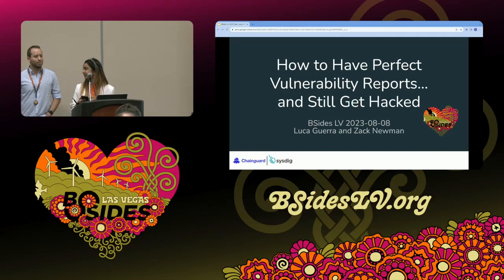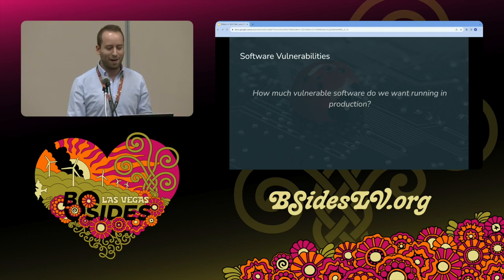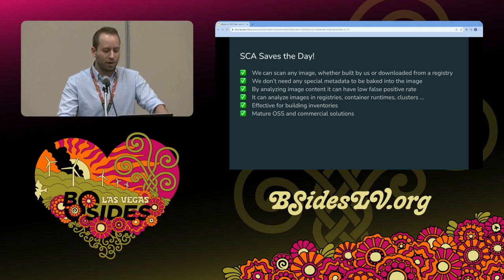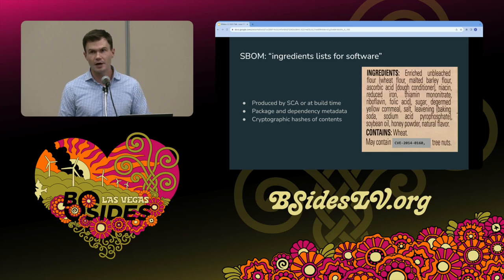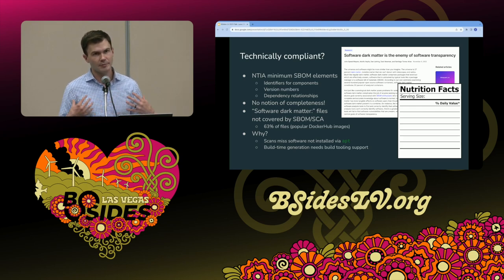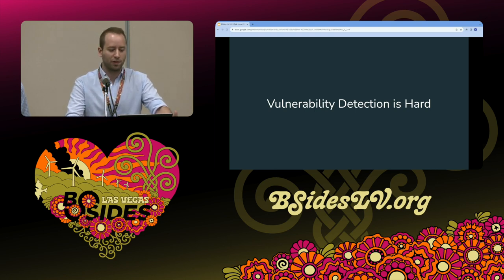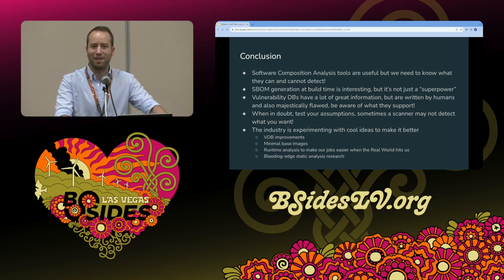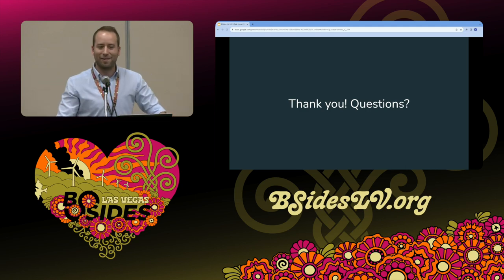CG - How to have perfect vulnerability reports and still get hacked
Common Ground, 18:00 Tuesday

What vulnerabilities are really lurking in a given application? The assumption that we can answer that question undergirds US government mandates both recent and decades-old. Hackers, of course, know that this is absurd: attackers have 0days and aren’t afraid to use them. But even a much-humbler goal, “free of known vulnerabilities,” isn’t as feasible as we’ve been led to believe. In this talk, we’ll see the pitfalls of common tools—software composition analysis (SCA) and software bills of material (SBOMs)—commonly brought up as silver bullets for this issue. We’ll see the vulnerability reporting ecosystem, including databases and manual triage of vulnerabilities in your application.

Nonetheless, we’re hopeful: these tools are stronger together and can do a good job in many scenarios. Further, we’ll see what the future holds for bringing us closer to “free of known vulnerabilities” status, from open-source tooling to better government policy.

Attendees to this session will learn about:

automated security tools that miss what’s right in front of them,
empirical research exposing vulnerability management challenges,
the fight against security by obscurity, and
the daily commitment to keep applications free of known vulnerabilities.
Zachary Newman, Luca Guerra